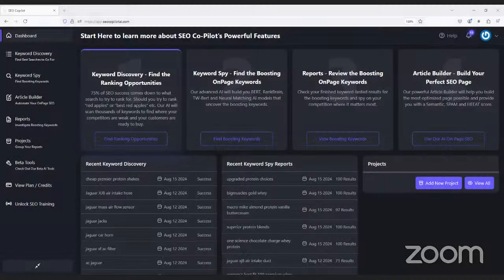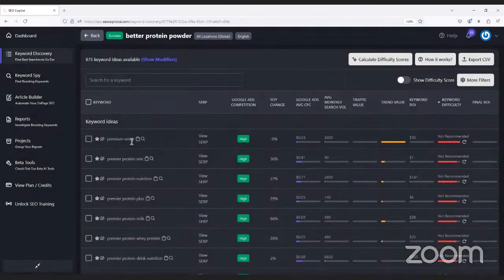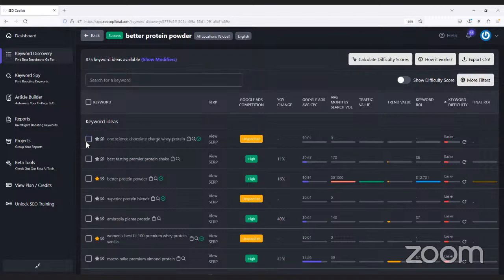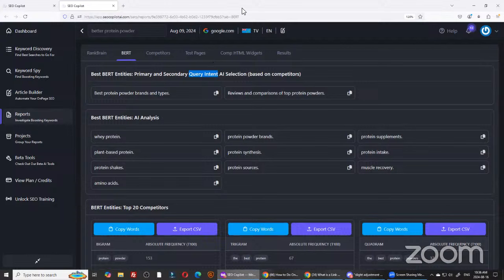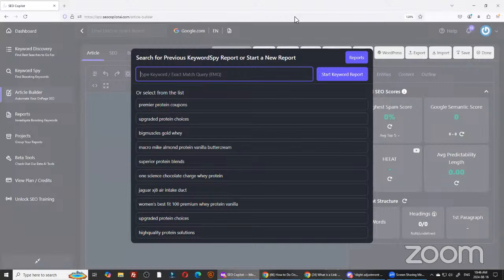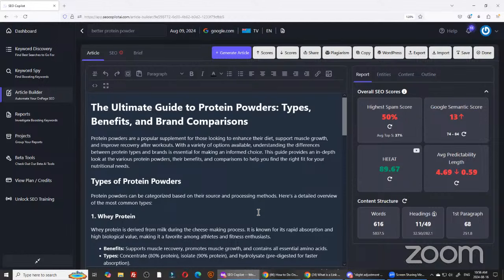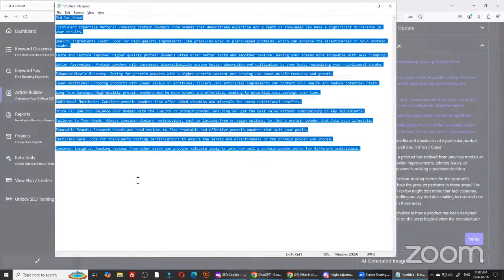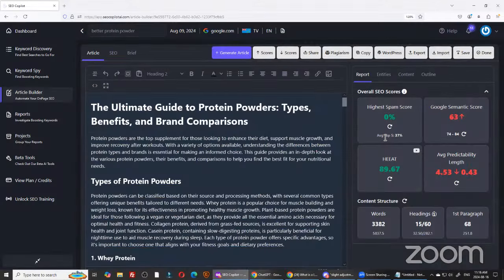How to Do OnPage SEO with AI